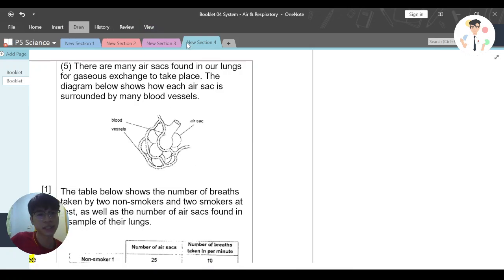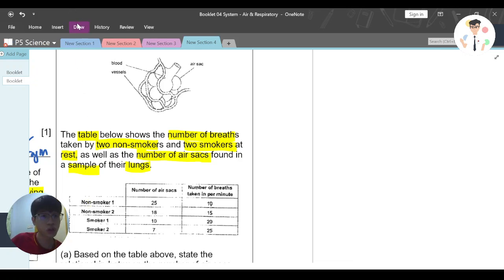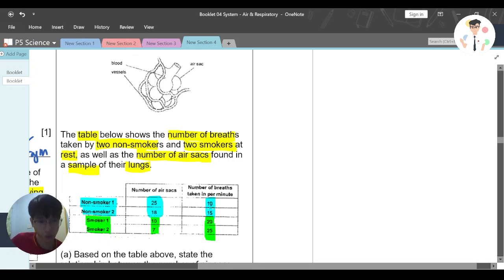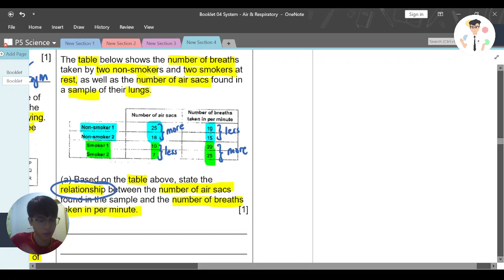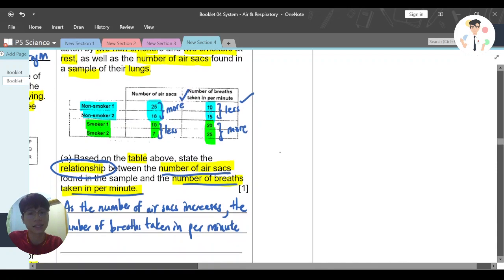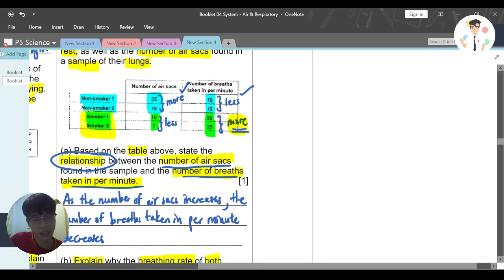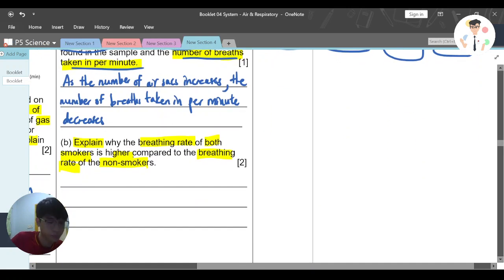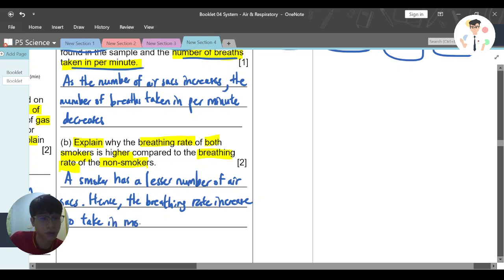P5 2022 SA2 Ai Tong Q32 (Booklet 04 B. Pg 8 Q5)